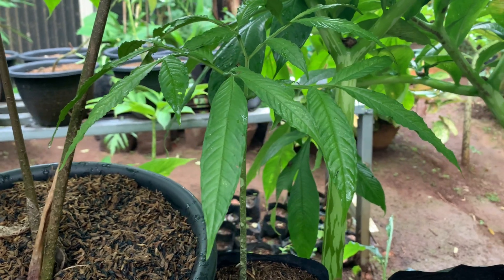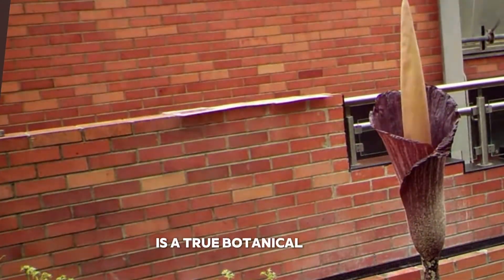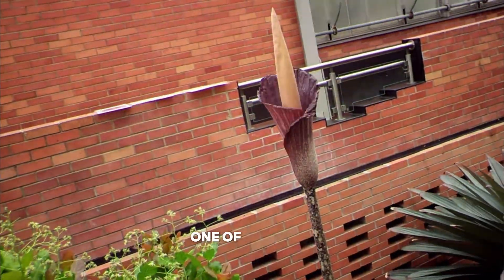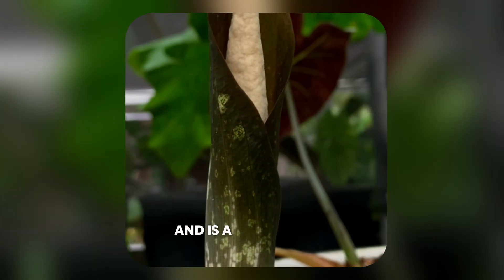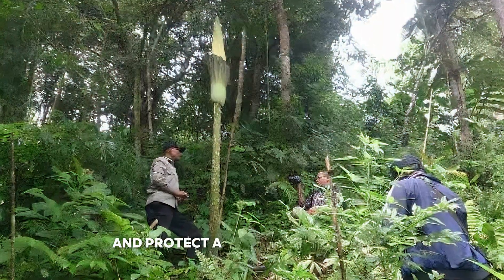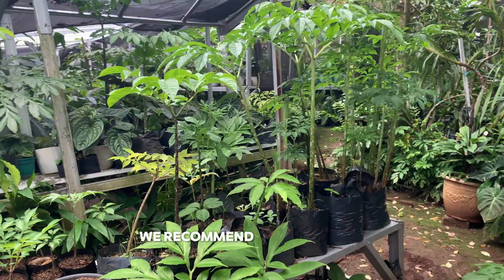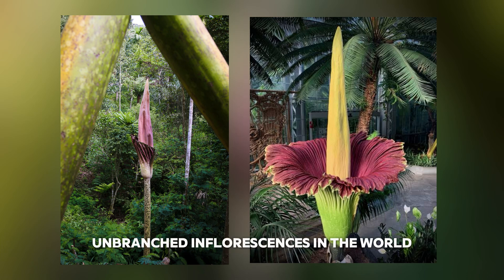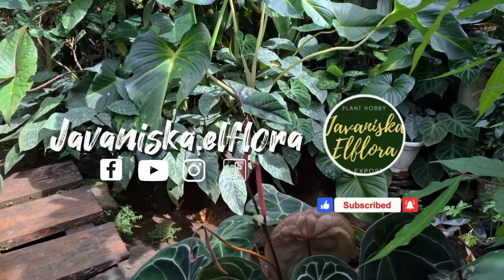Amorphophallus gigas | The TALLEST Flower in the World?!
Amorphophallus gigas is one of the most fascinating and rarest plants on Earth! It is often overshadowed by its famous relative, Amorphophallus titanum, but did you know that A. gigas actually grows taller? Some specimens reach over 14 feet (4.3 meters) high, making it the tallest unbranched inflorescence in the world! In this video, we will explore its unique growth cycle, habitat, pollination, conservation, and how it compares to A. titanum.

⏳ Timestamps:
00:00 Welcome to Javaniska Elflora
00:54 What is Amorphophallus gigas?
01:54 Why does A. gigas smell like rotting flesh?
02:58 Where does A. gigas grow?
03:58 Can you grow A. gigas at home?
04:52 Final thoughts and where to find rare Amorphophallus species
05:02 How does A. gigas compare to Amorphophallus titanum?
05:58 Closing

Join the Conversation:
We love hearing from our community—what other natural wonders would you like to see featured on our channel?

Javaniska Elflora – Your Trusted Source for Rare & Exotic Plants

At Javaniska Elflora, we are passionate about bringing the beauty of rare and exotic plants to plant enthusiasts, collectors, and landscapers. Specializing in unique species, we provide high-quality seeds and plants, along with expert landscaping solutions to help you create stunning outdoor spaces. Whether you’re looking for rare tropical specimens or sustainable garden solutions, we are here to support your green journey.

🌿 Bulk Plant Orders – Planning a large-scale project? We offer competitive pricing on bulk orders of rare and exotic plants, ensuring you get the best selection for your needs.

📞 Prefer to Chat? for quick responses to your questions and orders.

Follow us for more content on rare plants and expert care guides.